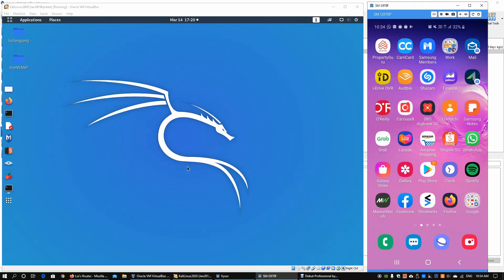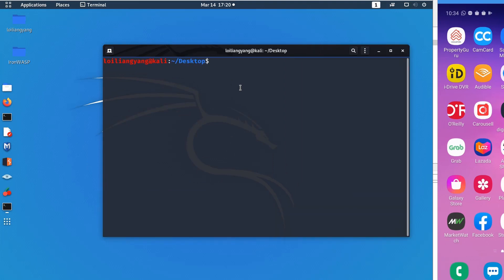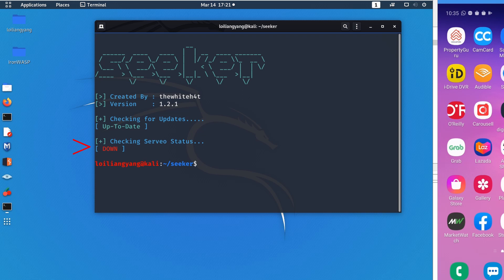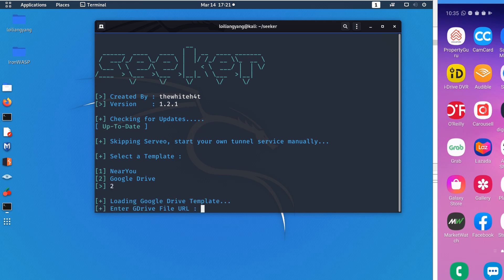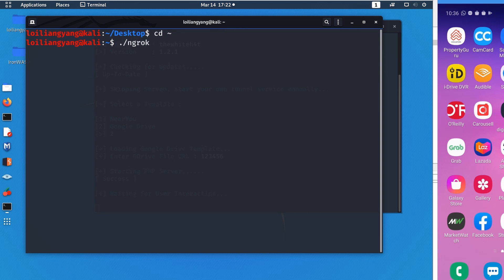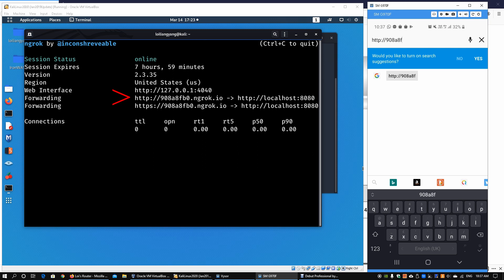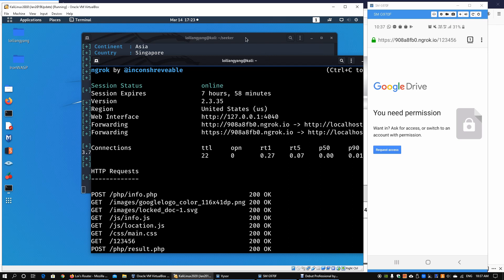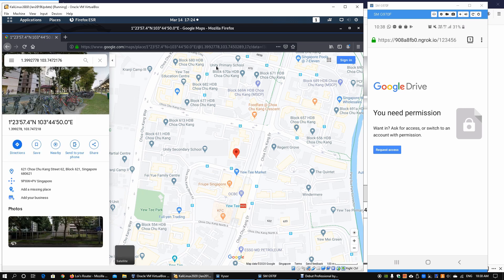Geolocation Tracking via HTML5 and JavaScript. Track A Phone's Location Over The Internet.